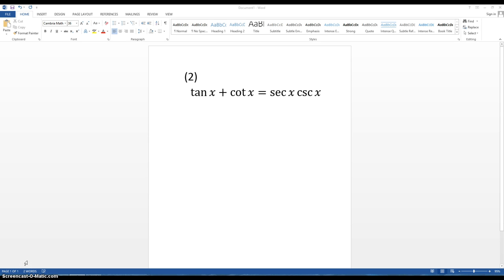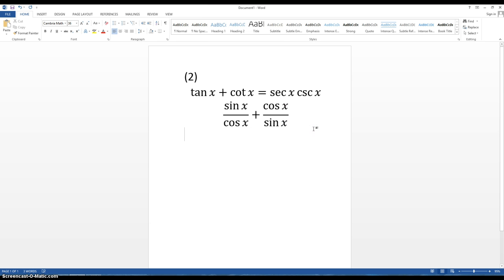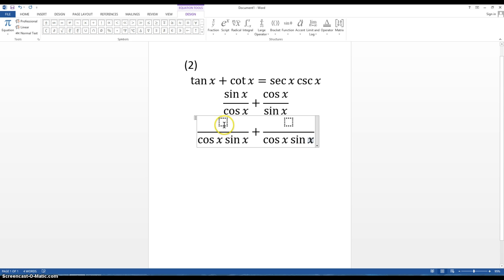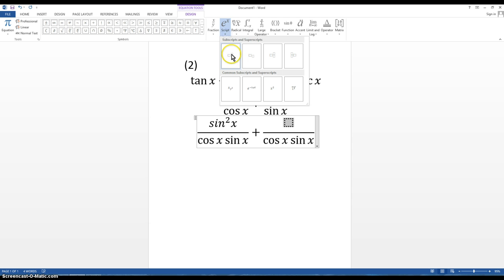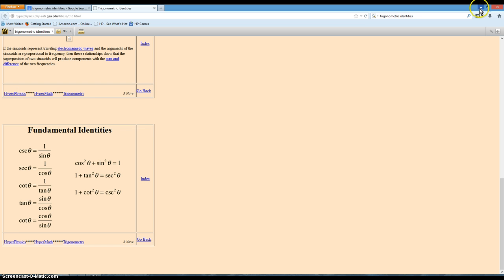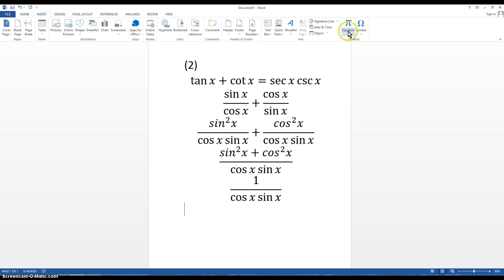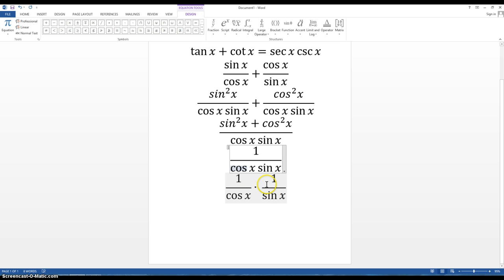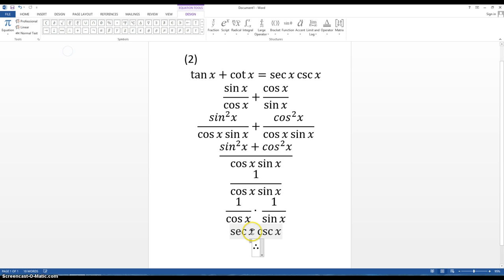Identities Part 2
Verifing Identities Part 2